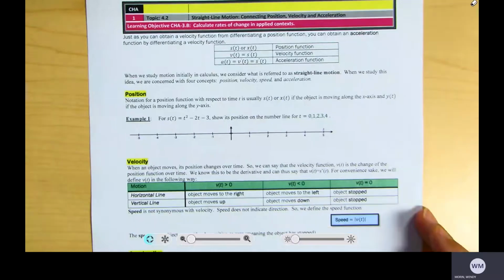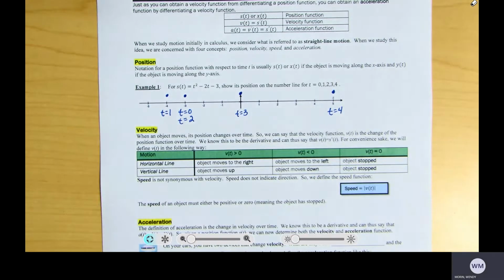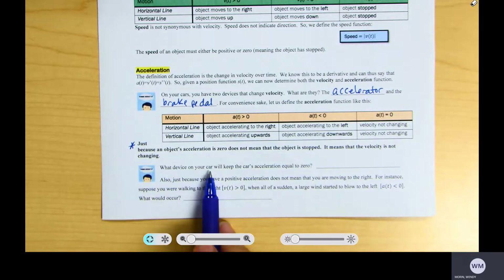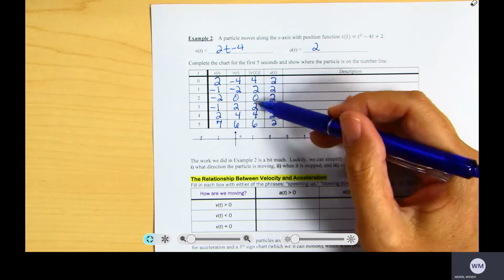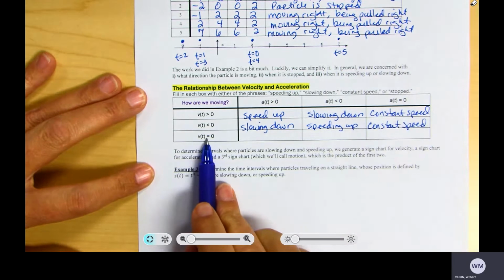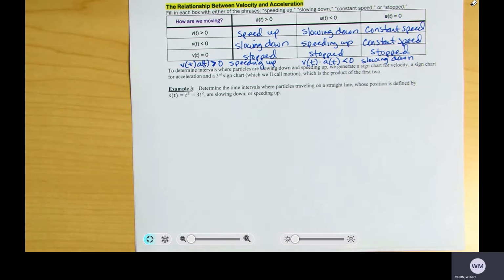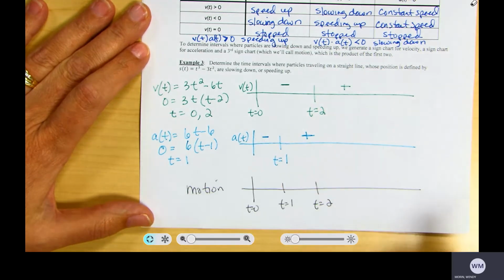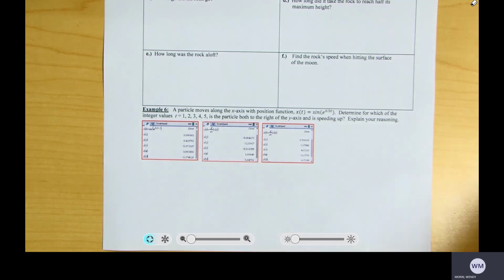Calc Topic 4 2 Motion